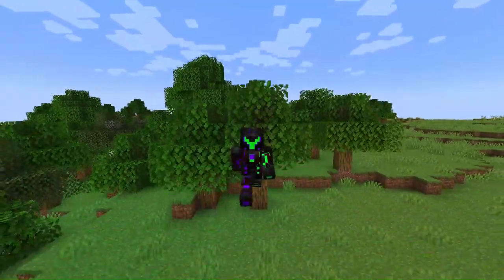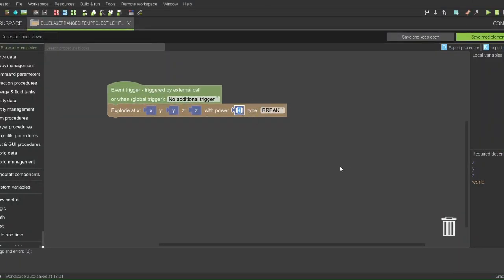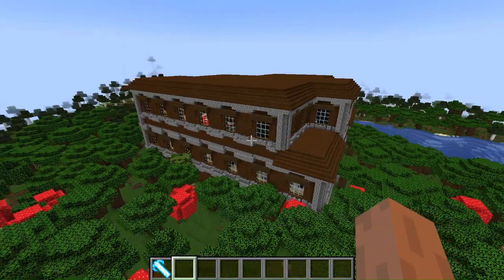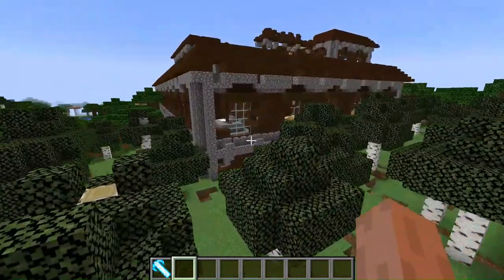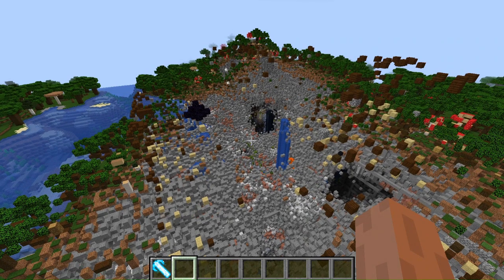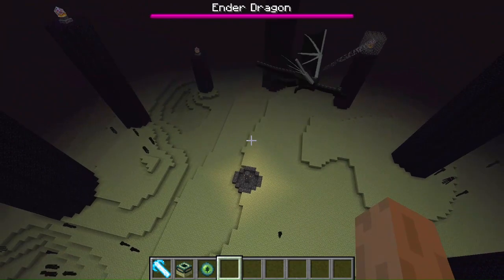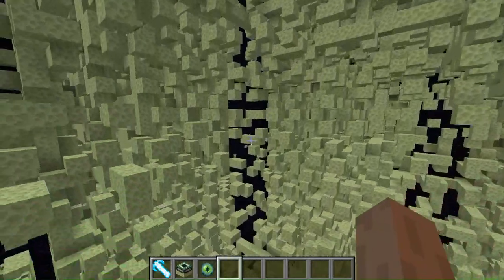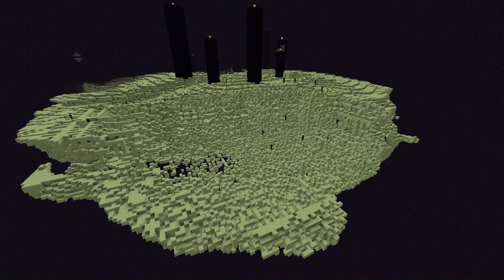Destroying Minecraft with a Giant Lazer!!!